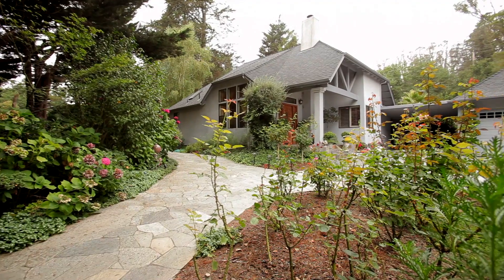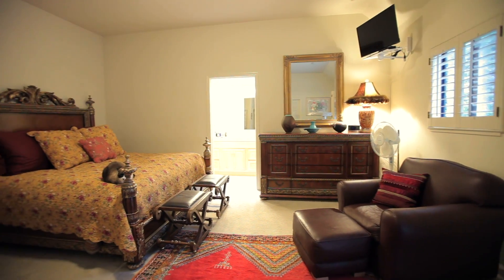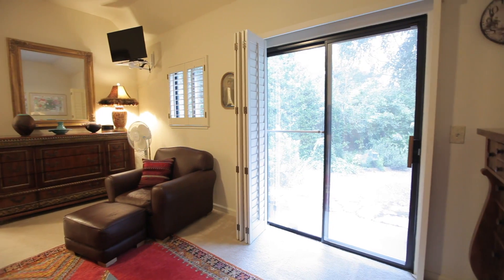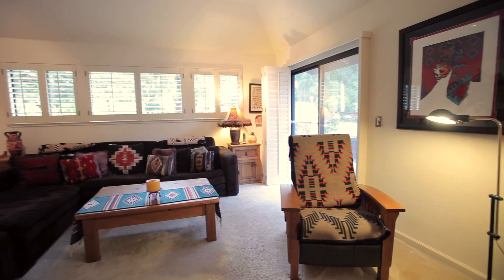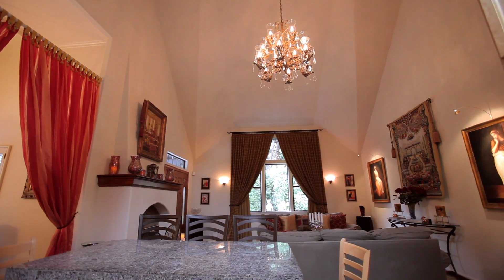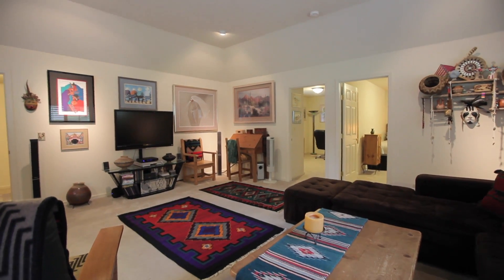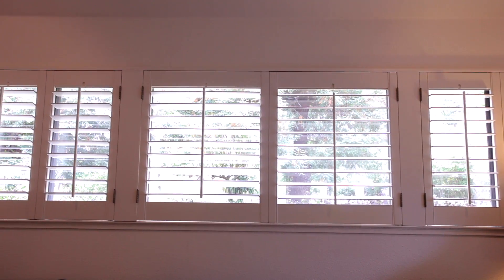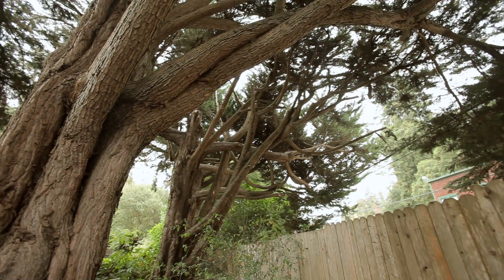2060 Day Valley Road, Aptos, CA 95003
European Charm and Elegance! Gated and private, this 3-bedroom, 2-bathroom home is surrounded by beautiful gardens featuring rose bushes, fruit trees and redwoods. The slate tile front porch of this 1,900 s.f. single story home leads to the impressive living room with vaulted coved ceilings. Combined with the bright open kitchen, this space makes entertaining easy. There is also a formal dining room, as well as an oversized family room. The spacious master suite features a spa tub in the bathroom. Patios, gardens and open space cover the 2/3 acre lot and there is room for a pool or court. Conveniently located just 4 minutes from Highway 1.